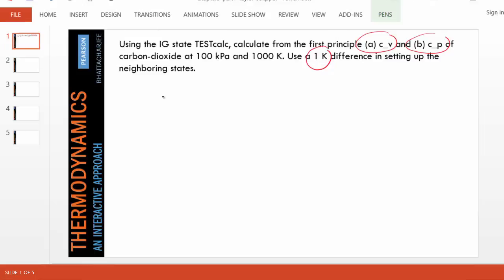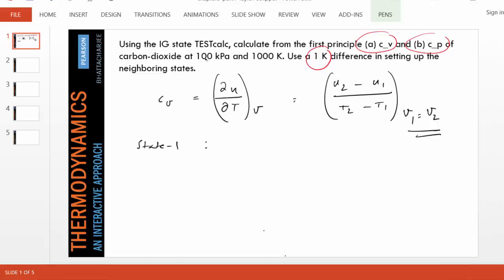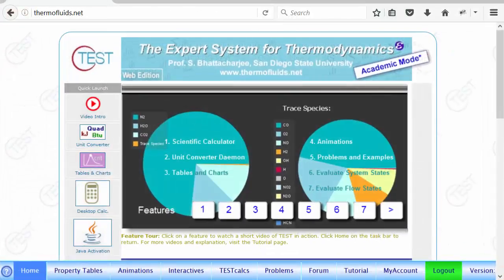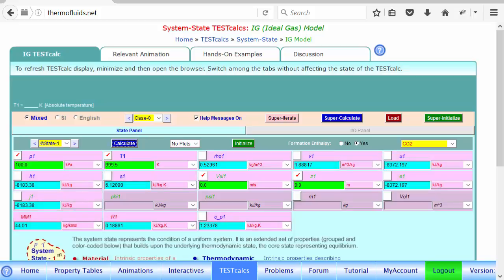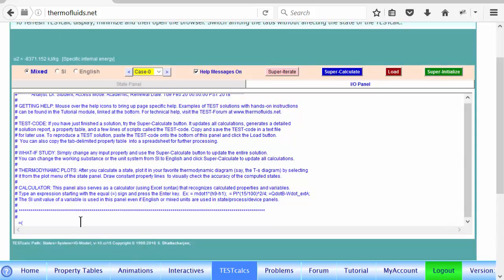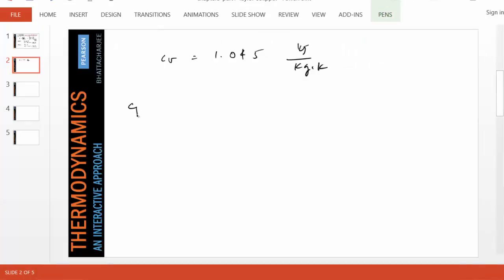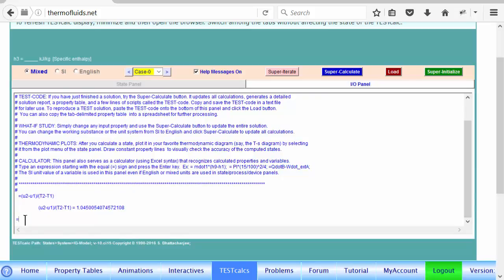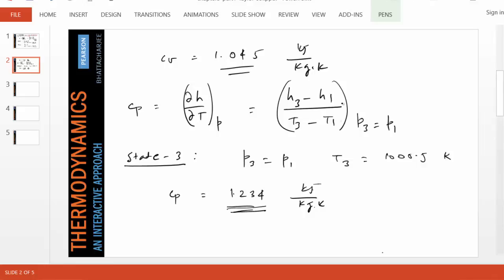ch3-c_vAndc_p-sol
Evaluate specific heats using TESTcalc